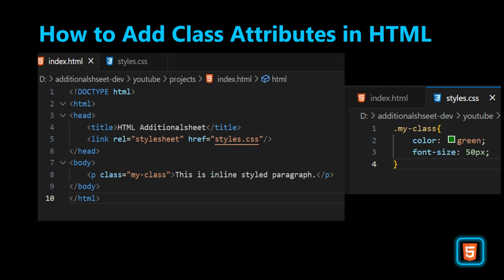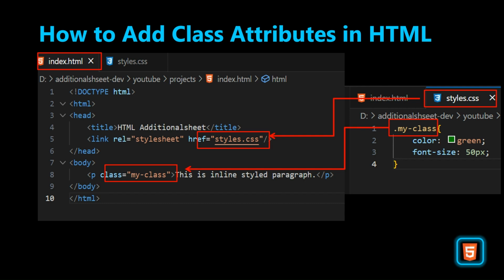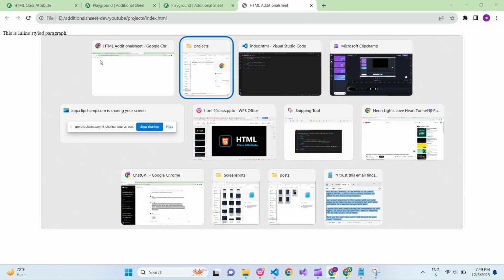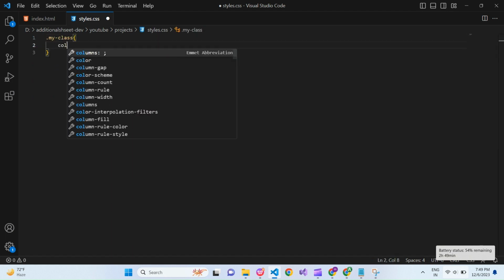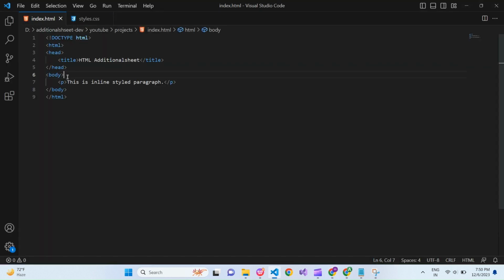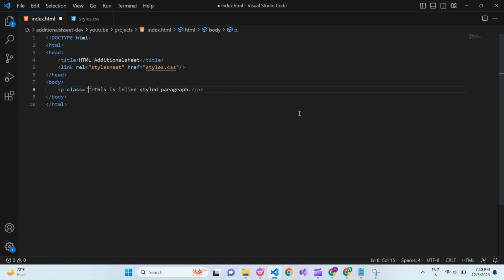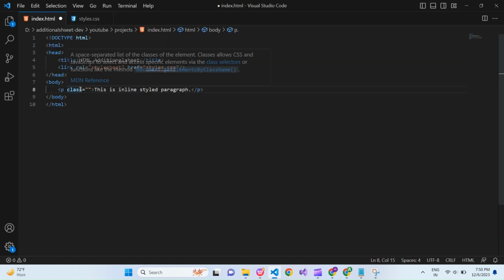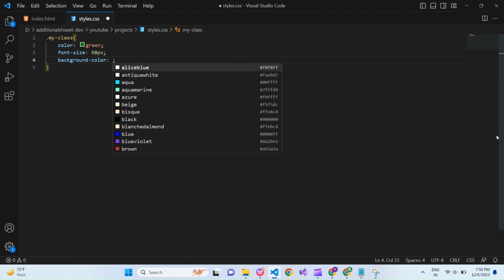Html Class Attributes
HTML Class Attribute
HTML class attributes are used to specify one or more class names for an HTML element.

Multiple HTML elements can share the same class, and the class name can be used by CSS and JavaScript to perform certain tasks for elements with the specified class name.

Happy Learning
Additional Sheet